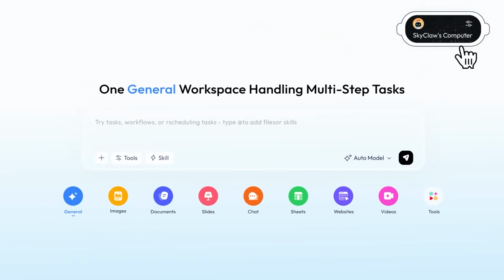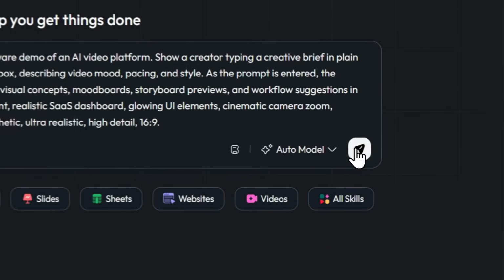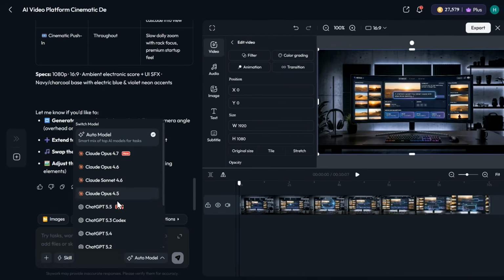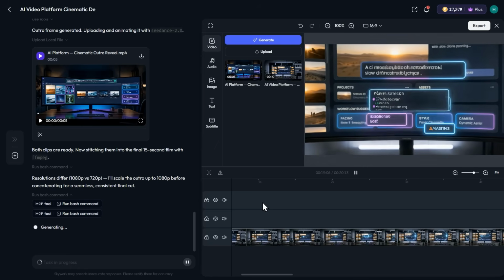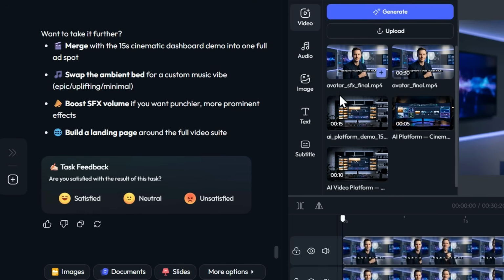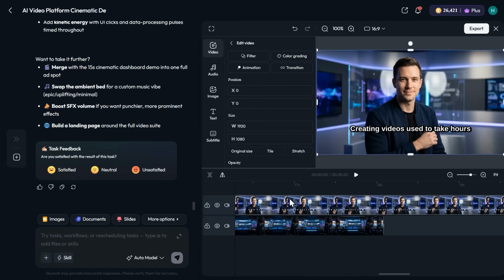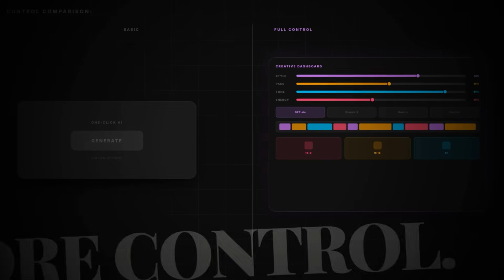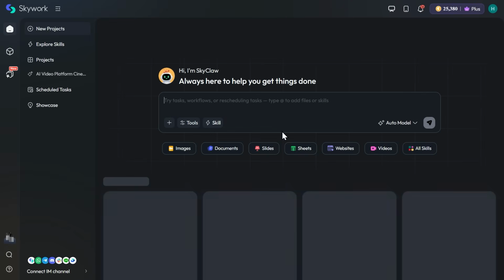Skywork AI Might Replace Your Entire Video Workflow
-      CODE : NOVATOOL     -

In this video, I test Skywork, an all-in-one AI video production studio built to help creators turn one idea into a complete video workflow.

Most AI video tools can generate a nice clip, but the real problem starts after that. You still need voiceover, music, sound effects, timing, transitions, captions, and a proper editing workflow. Skywork tries to solve that by bringing the full production process into one place.

With Skywork, you can generate visuals, create AI voiceovers, add talking avatars, produce sound effects, create original music, use templates, switch between different AI video models, and fine-tune everything inside a multi-track timeline.

What is Skywork?

Skywork is an AI video agent designed for creators, marketers, ecommerce sellers, and anyone who wants to create videos faster without jumping between too many tools.

Instead of only generating one isolated video clip, Skywork helps you build a full project from idea to visuals, voice, music, sound effects, and final editing.

What you will see in this video:

✅ How Skywork works as an all-in-one AI production studio
✅ How to start from a simple video idea or prompt
✅ How to generate and control AI visuals
✅ How image to video, start and end frames, and subject references can help with consistency
✅ How Skywork handles voiceovers and talking avatars
✅ How to generate AI sound effects and original music
✅ How the multi-track timeline gives more editing control
✅ How templates can speed up content creation
✅ Why Skywork can replace multiple tools in one workflow

Best for:

✅ YouTube creators
✅ Short-form content creators
✅ Faceless channel owners
✅ Ecommerce product videos
✅ Marketing teams
✅ AI video creators
✅ Solopreneurs who want faster video production
✅ Anyone tired of using separate tools for video, voice, music, and editing

If you want to create full AI videos from one workflow instead of using five different platforms, Skywork is definitely worth checking out.

What do you think? Would you use one AI tool for the full video production process, or do you still prefer separate tools for each step?